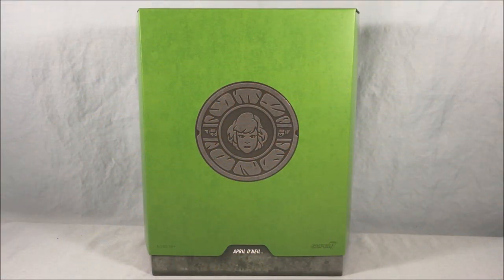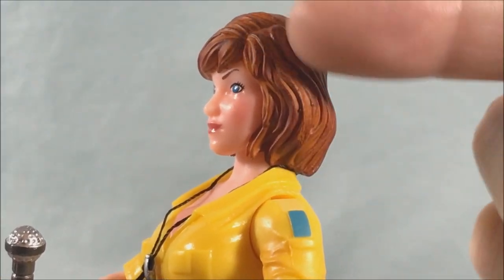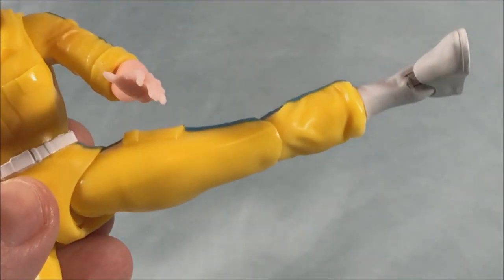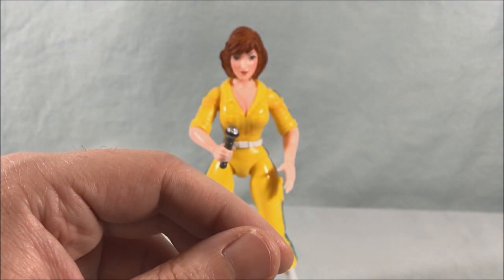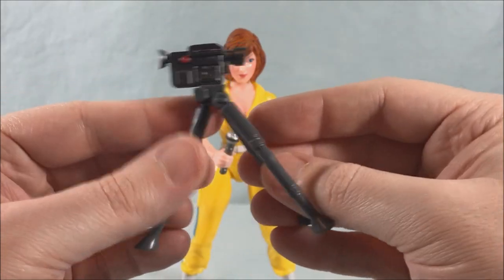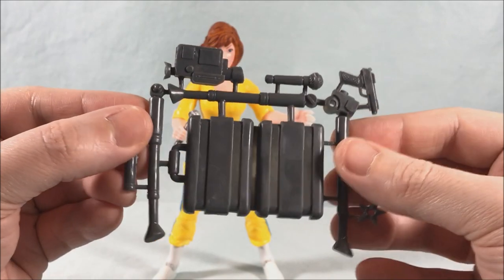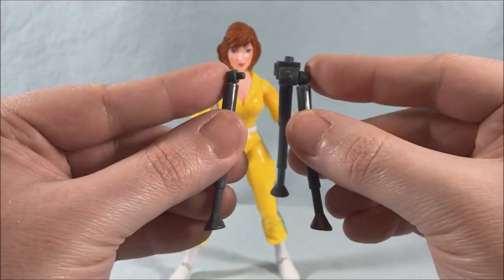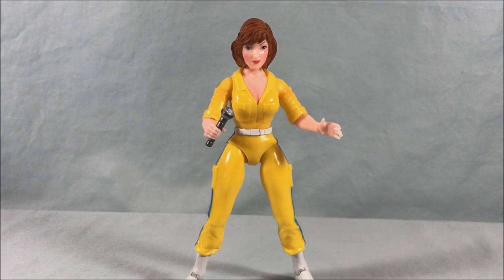Teenage Mutant Ninja Turtles Super 7 Ultimates April O'Neil Review